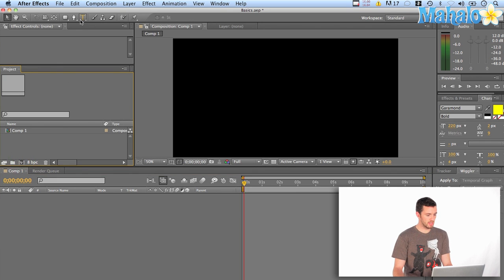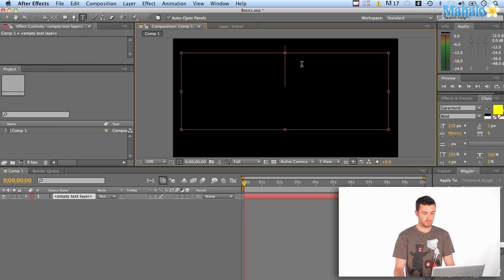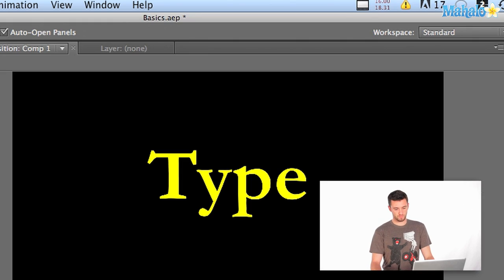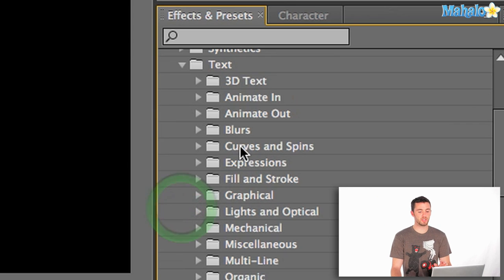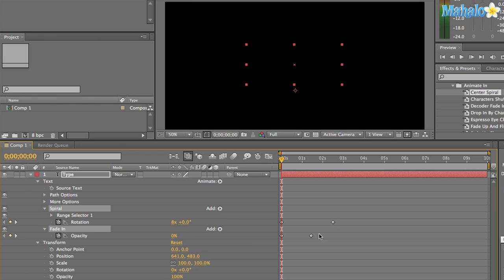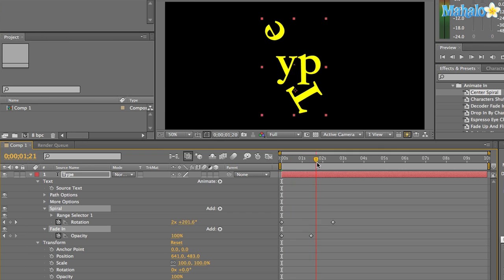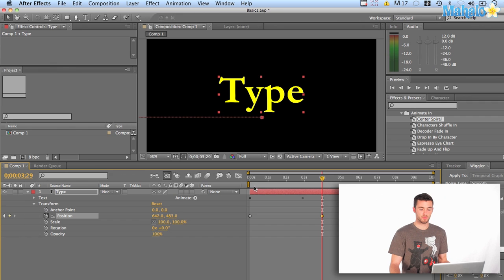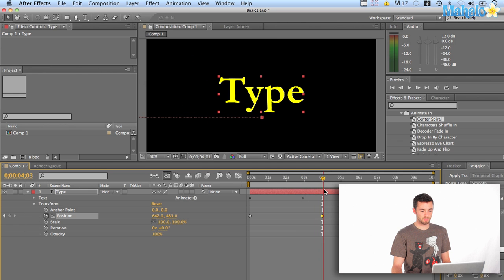How to Animate Text In After Effects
Tutorial on how to animate some basic text in Adobe After Effects CS5.